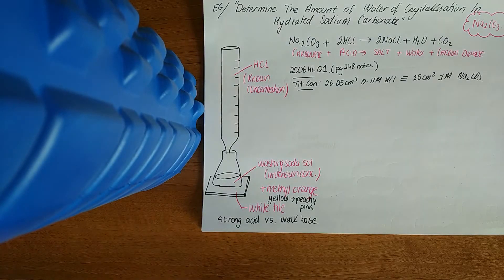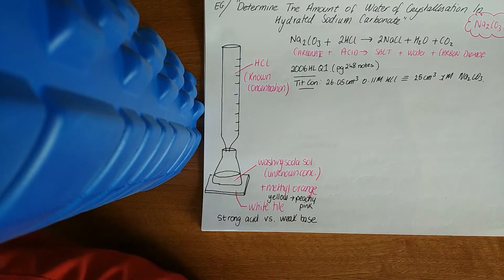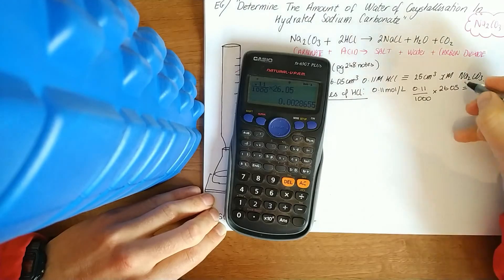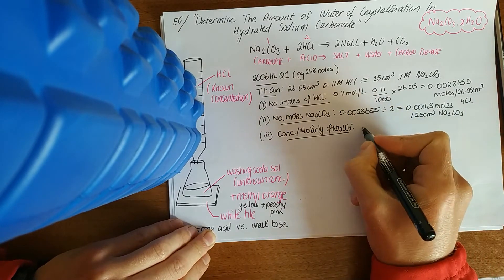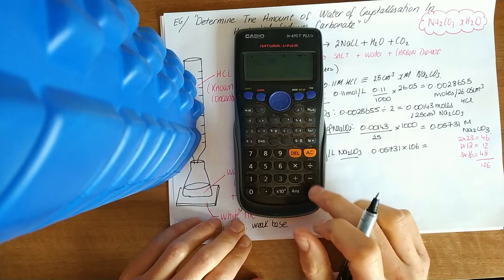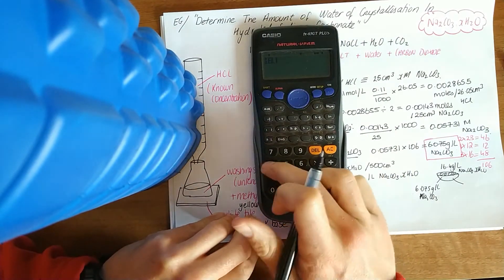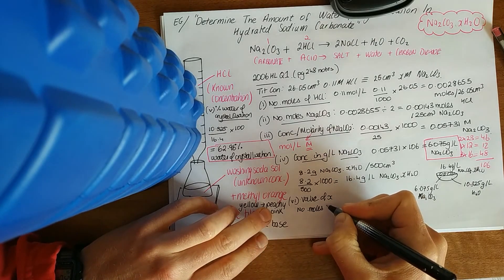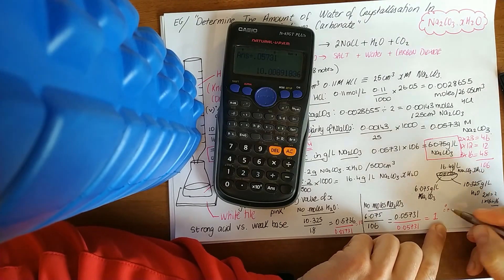Determine the amount of water of crystallisation in hydrated sodium carbonate. LC HL Chemistry 2006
Leaving certificate chemistry. Higher level question 1, 2006. Done using first principles. Determine the amount of water of crystallisation in hydrated sodium carbonate.